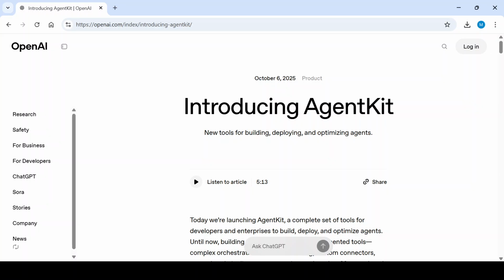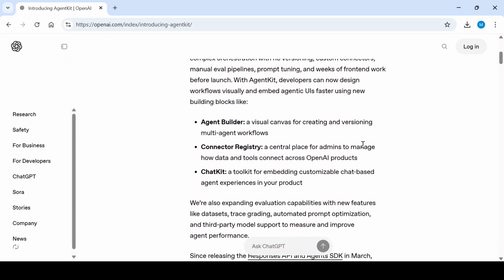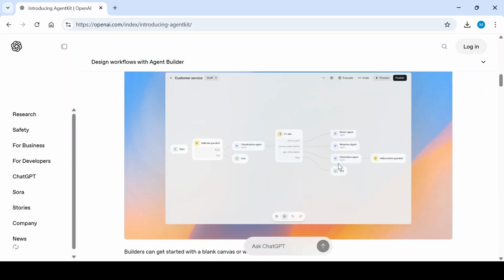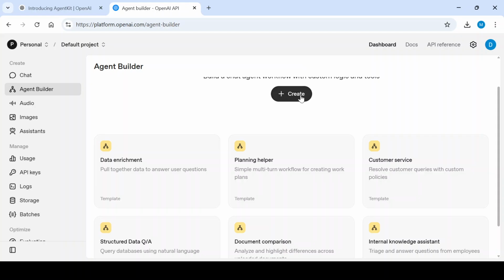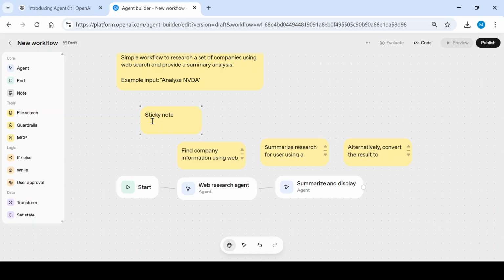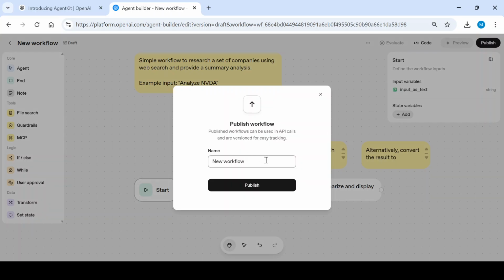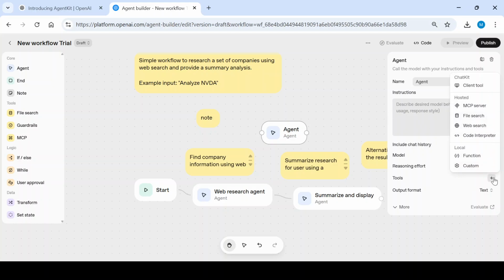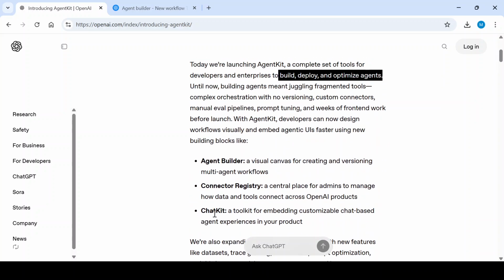AgentKit by OpenAI | Machine with Mayank Ep. 53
Smart Agents. Fewer Headaches. Faster Builds.

In today’s episode of Machine with Mayank, I explore the newest game-changer for AI developers: AgentKit by OpenAI.

Until now, building AI agents meant:

 • Custom orchestration
 • Manual evaluation pipelines
 • Juggling frontend builds and versioning
 • Endless connector hacks

But with AgentKit, we now get a complete toolbox to build, test, deploy, and iterate agent workflows, production-grade.Smart Agents. Fewer Headaches. Faster Builds.

 • Custom orchestration
 • Manual evaluation pipelines
 • Endless connector hacks

But with AgentKit, we now get a complete toolbox to build, test, deploy, and iterate agent workflows, production-grade.